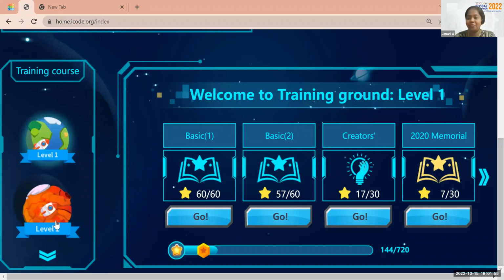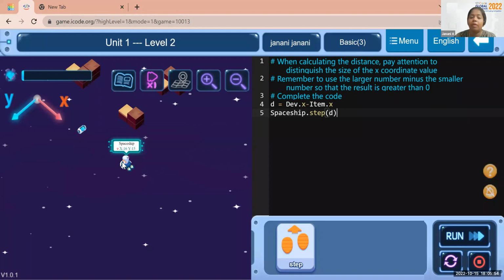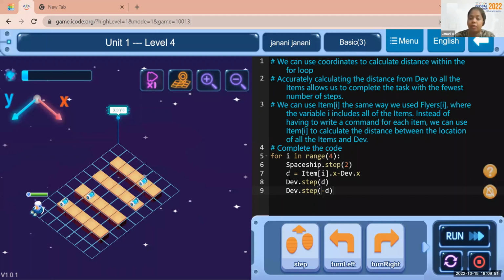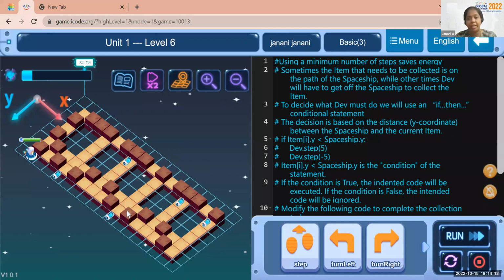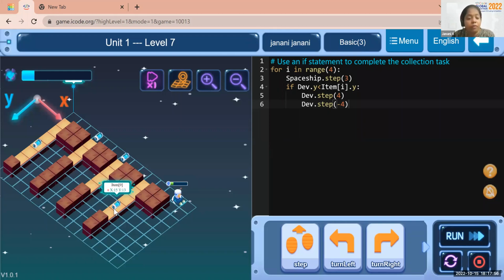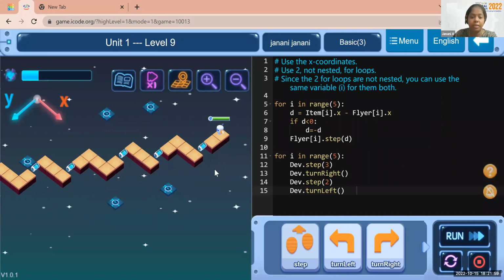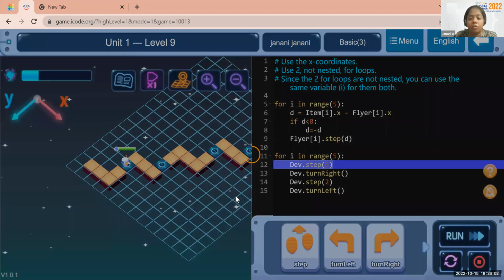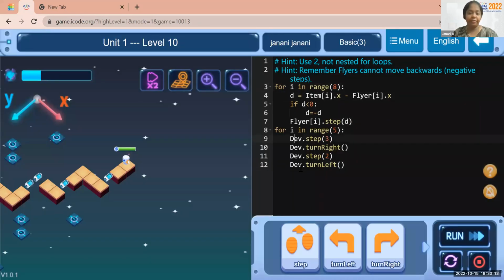Python Advance _Session 1 _ Regional Finals